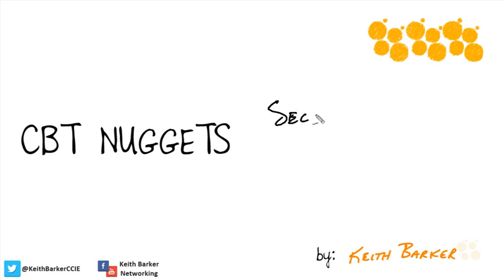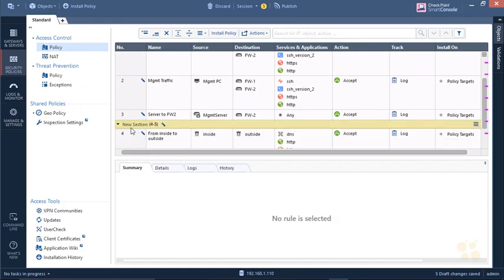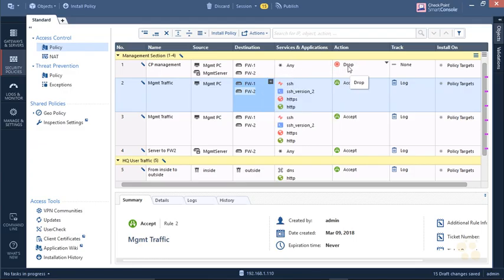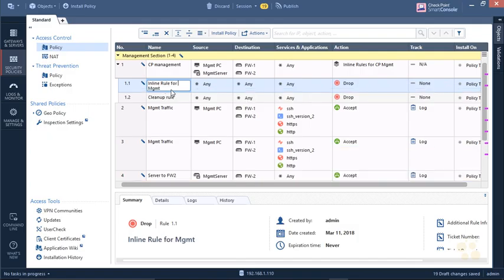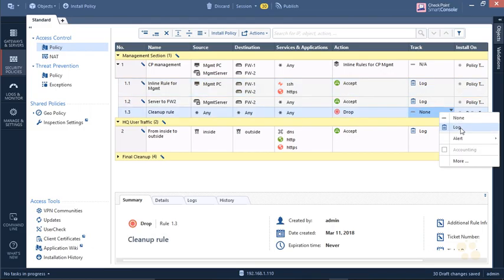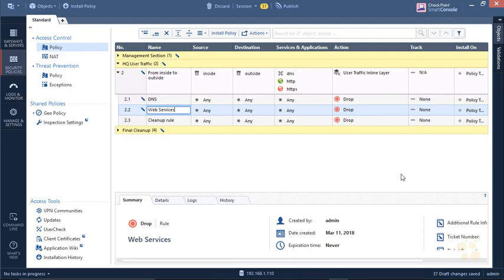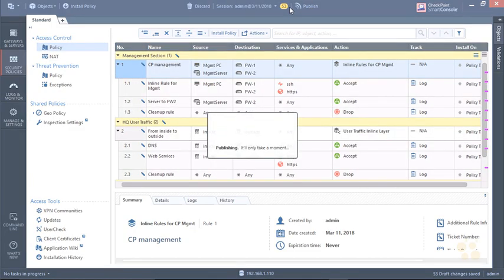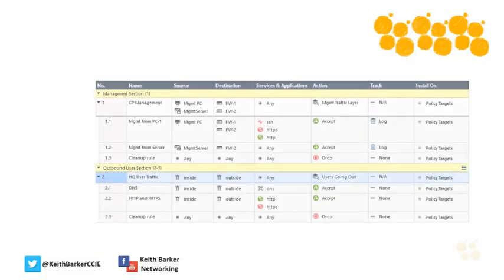18 Check Point CCSA R80 Security Policies Section Titles and In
18 Check Point CCSA R80 Security Policies Section Titles and In